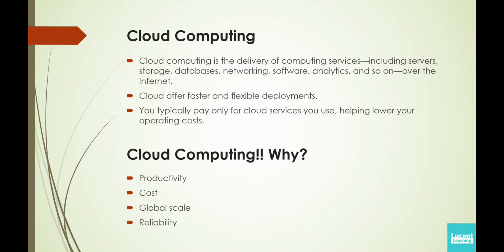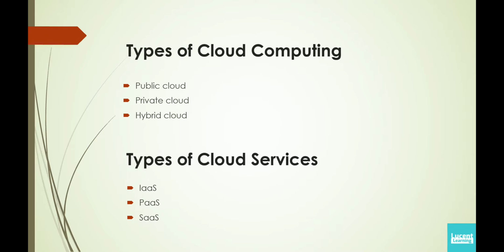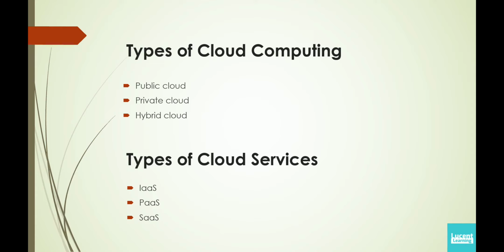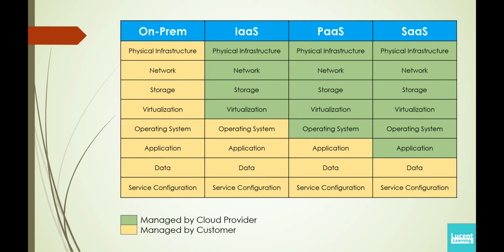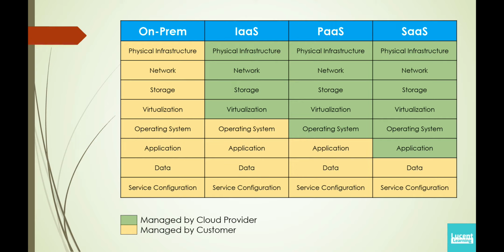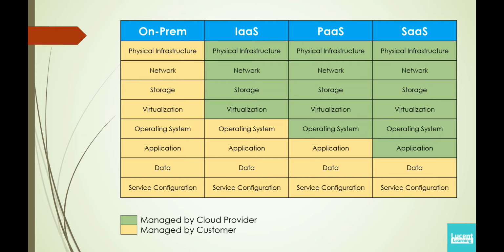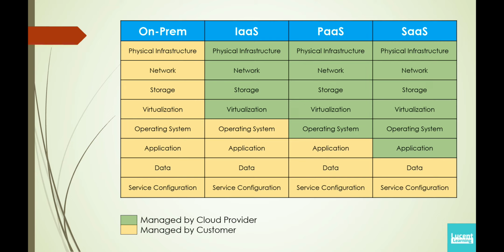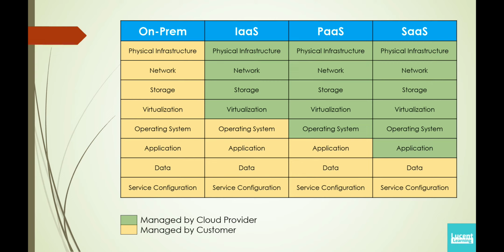What is Cloud Computing?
Basics of Cloud Computing